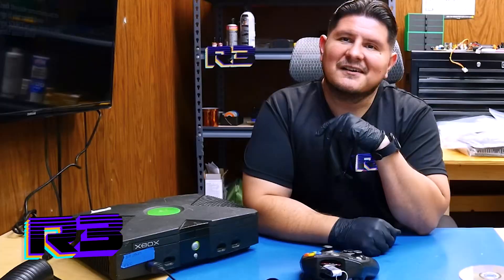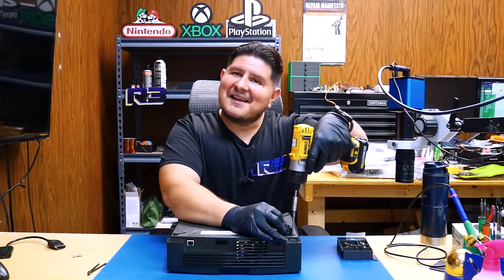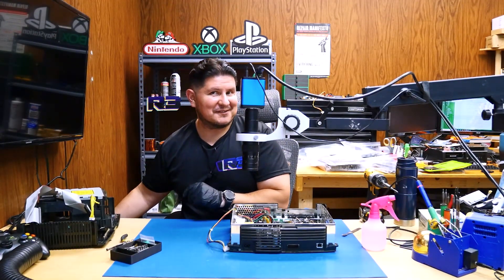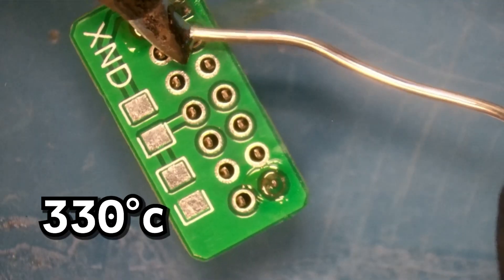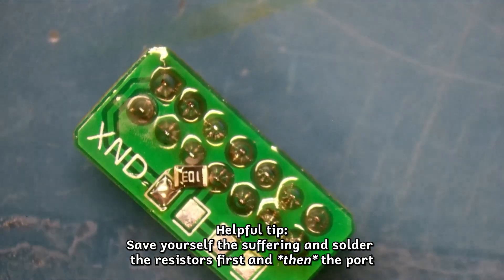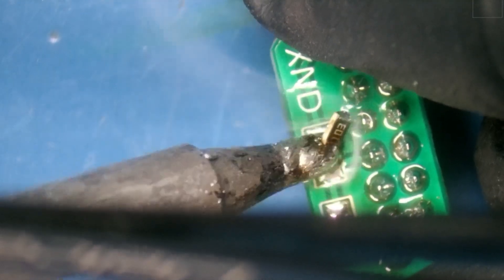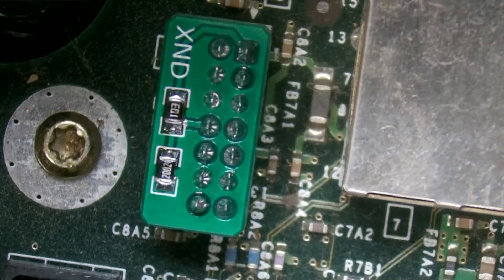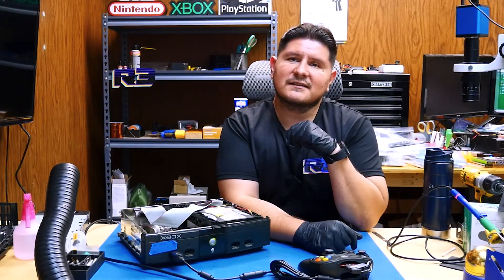Transform Your Retro XBOX With This DVD Elimination Mod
In todays episode we'll be building a device that allows us to use delete the XBOX DVD drive.
This mod will prevent the console from showing the tray status as open, which causes issues with some games running from HDD without the DVD drive connected. You'll also have plenty of space for internal mods with the drive out of the way!

NOTE: A bios patched with the no DVD is required for this mod!